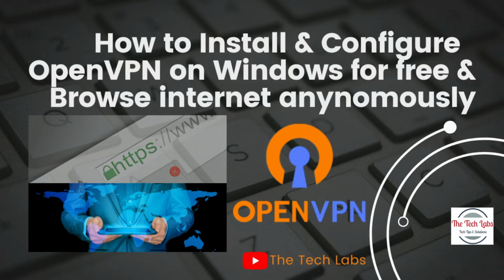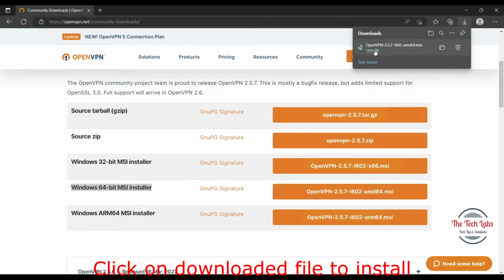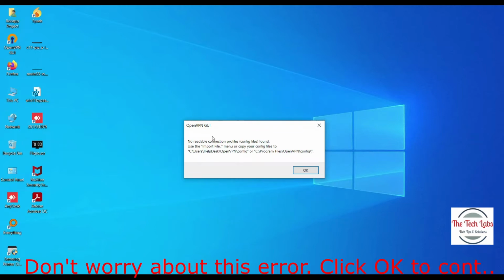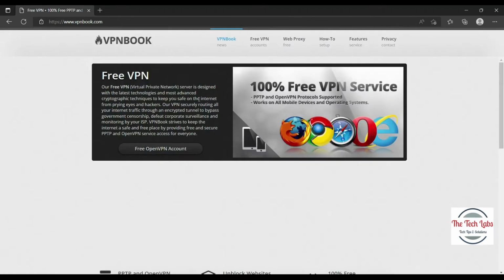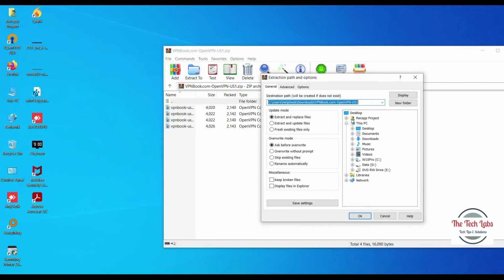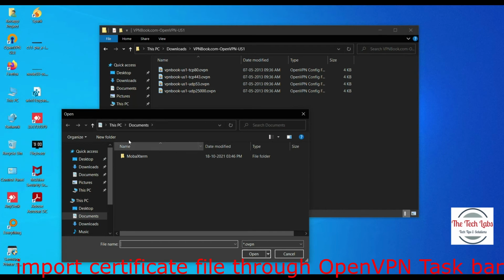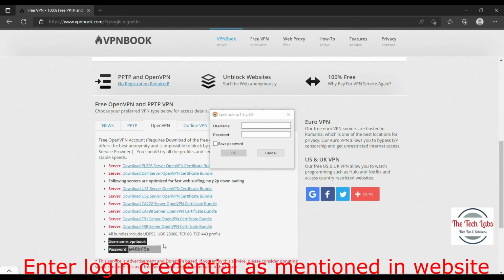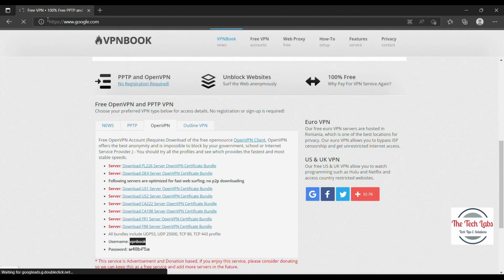How to Install & Configure OpenVPN on Windows for free.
OpenVPN Secure access and network connectivity.  It allows you to quickly and easily connect private networks, devices, and servers to build a secure, virtualized modern network. The way it should be.